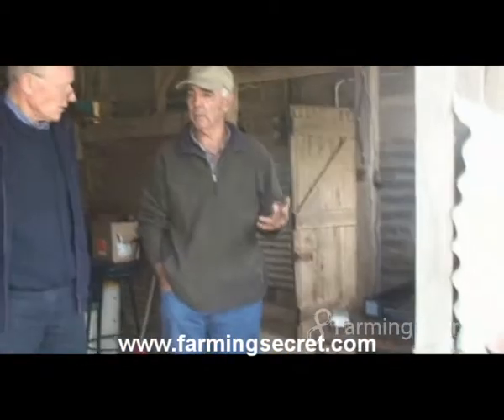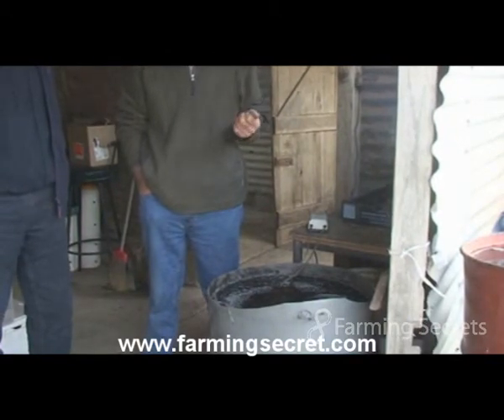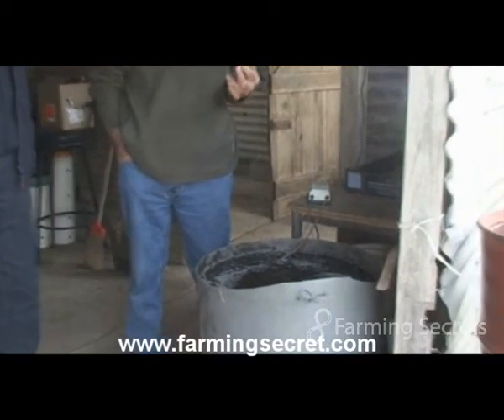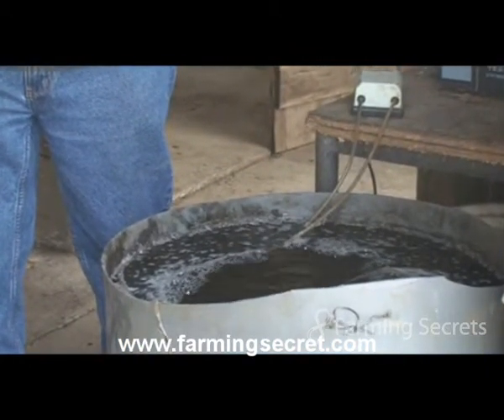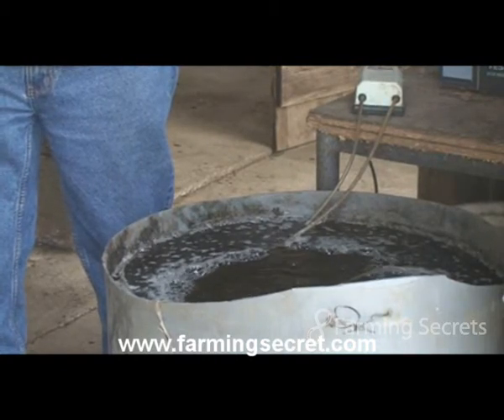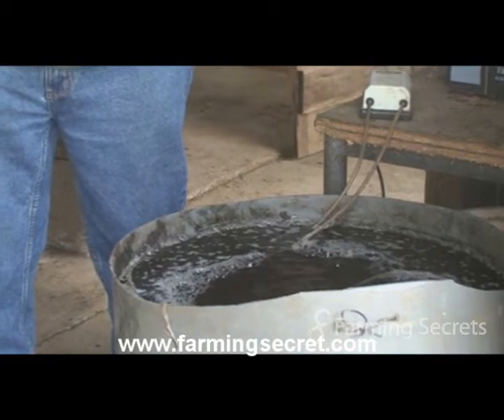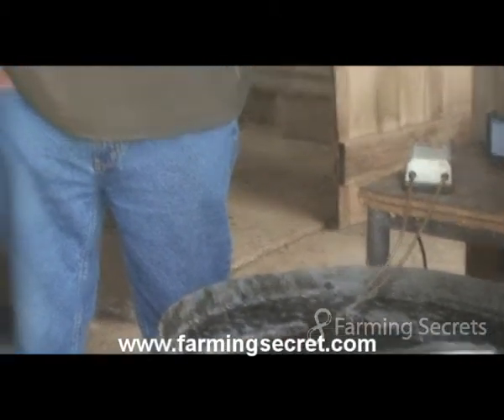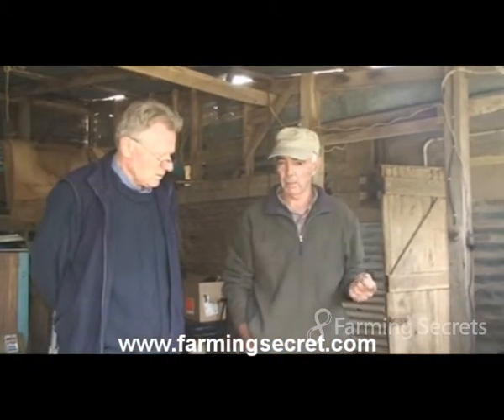Best Farming Practice - Make sure that your water doesn't kill the bacteria!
Tune in! David Davidson discusses an important practice that we should know. He says that chlorine in the water kills bacteria. So lock the door, take the phone off the hook,
kick off your boots, grab your favorite drink, get comfortable and watch this video...